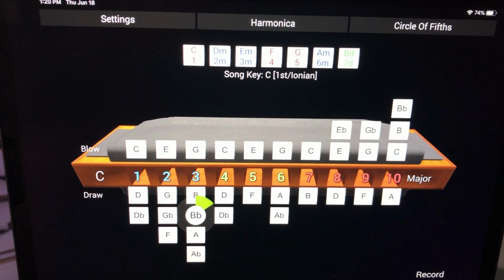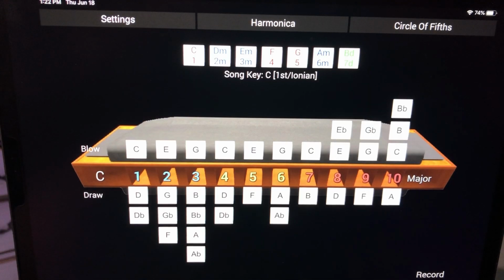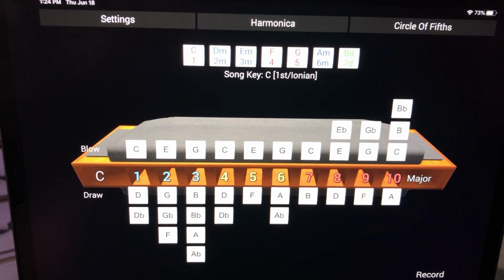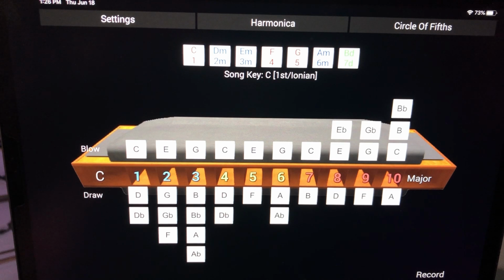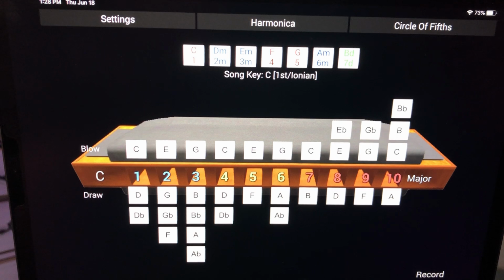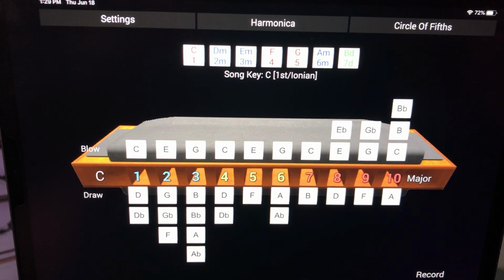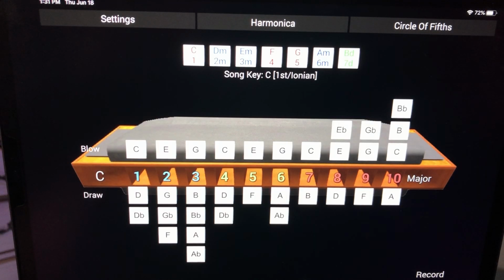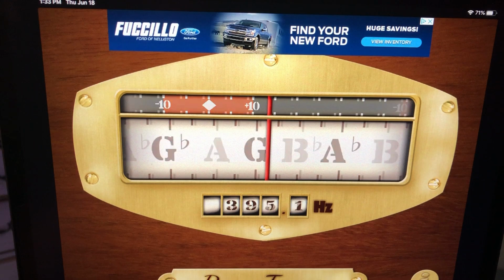Bend Tuning Masterclass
Private Masterclass on Tuning Your Draw Bends.